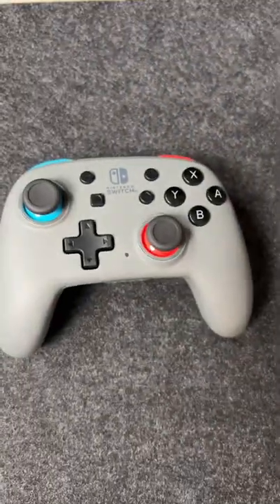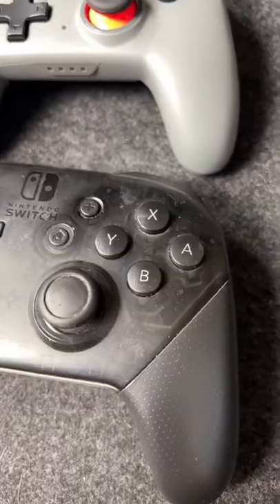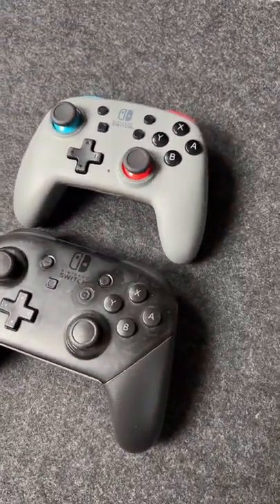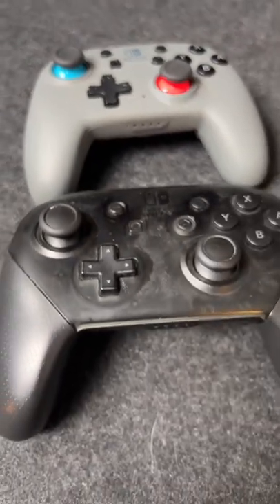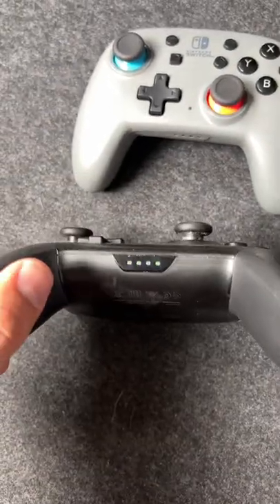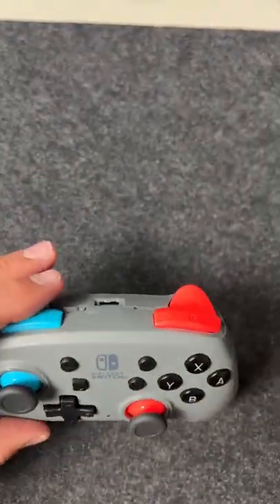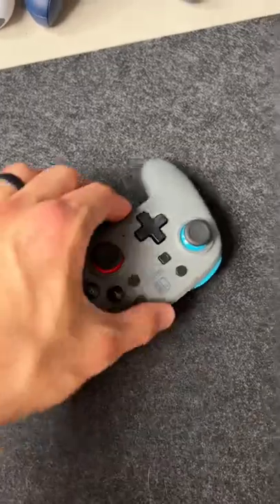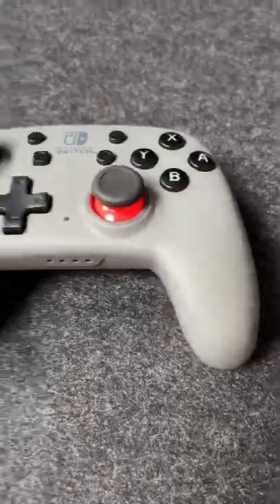You wouldn’t know unless you TOUCHED IT😳 | BEST Prtable Switch Controller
This controller is rad!!